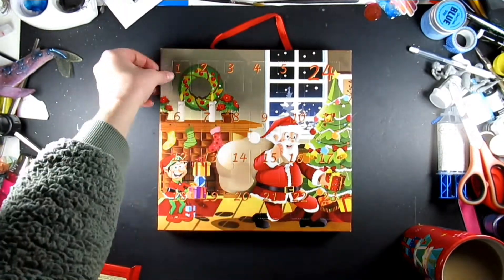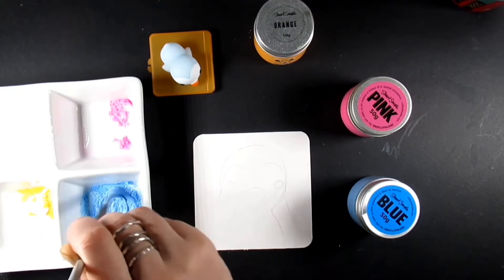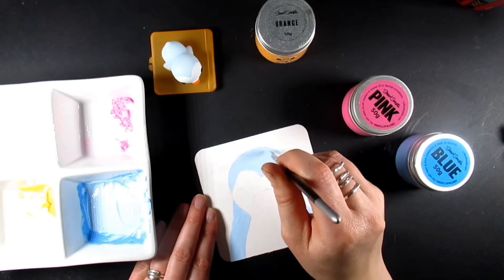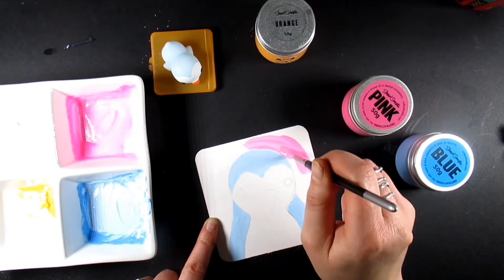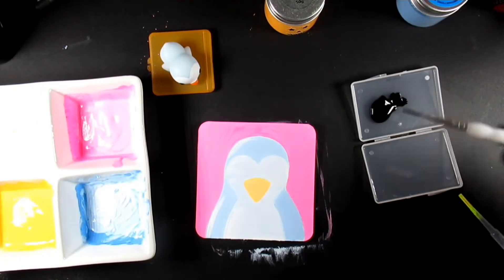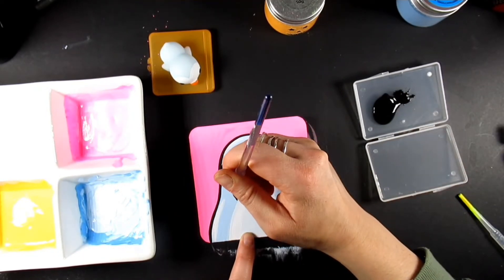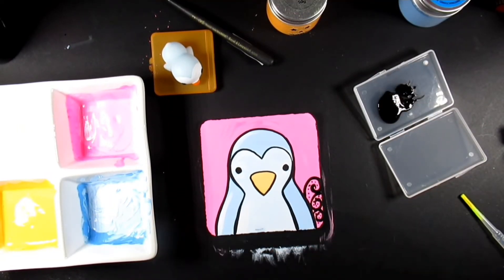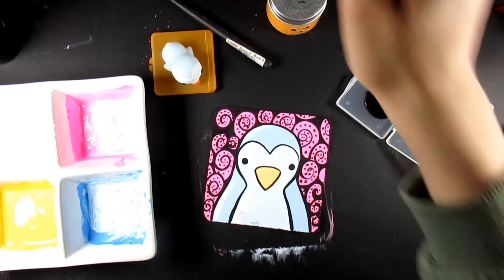Just for fun CHRISTMAS COUNTDOWN DOOR 1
Just for fun I decided to use an advent calendar as a prompt. The art is based on what is behind the door. Feel free to join in and tag me on social media (links below)

twitter. @ArtRyles

Intro music
Musician: InShot
background music